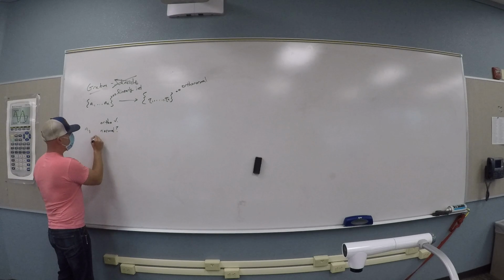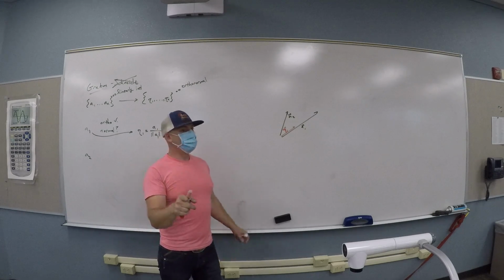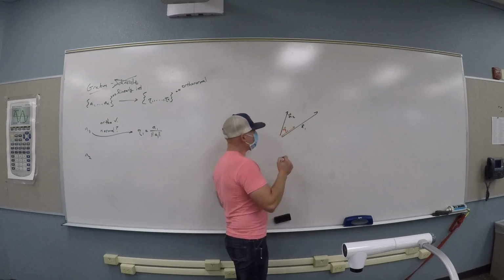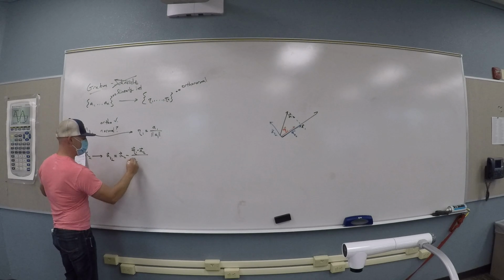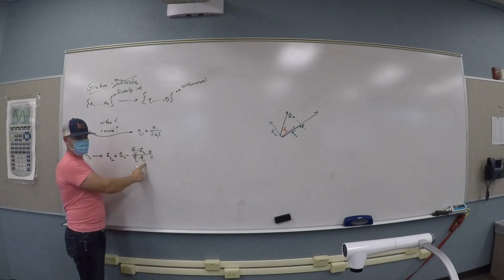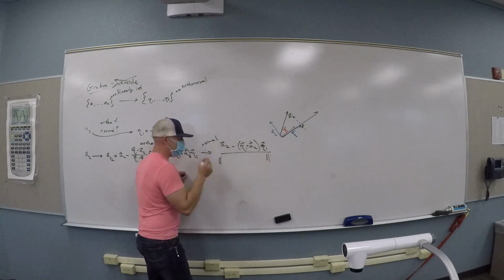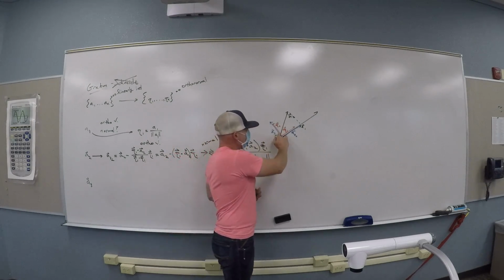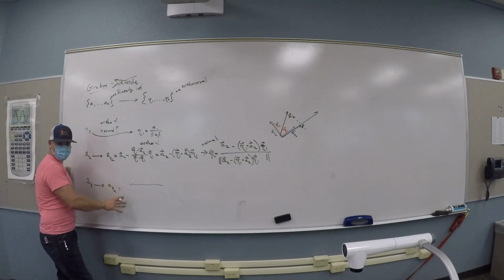Gram-Schmidt Process - Idea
Probably spelled Gram wrong on the board. My bad.